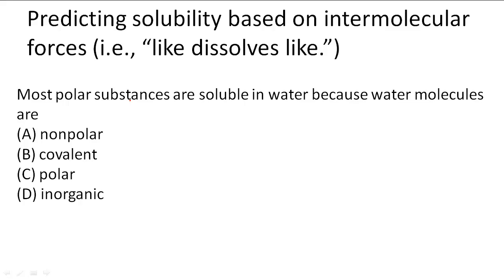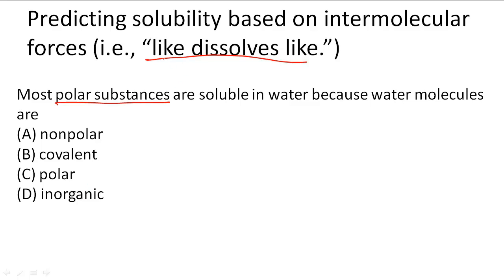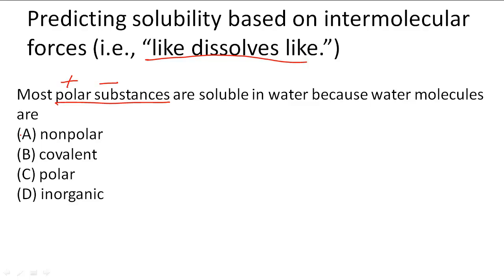Predicting solubility based on intermolecular forces (i.e., 'like dissolves like.')